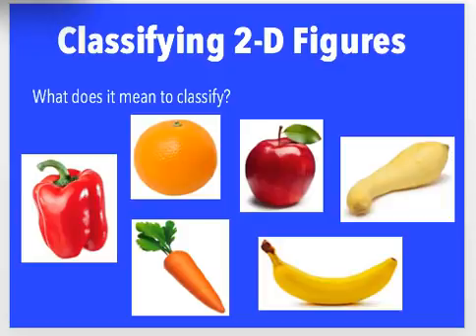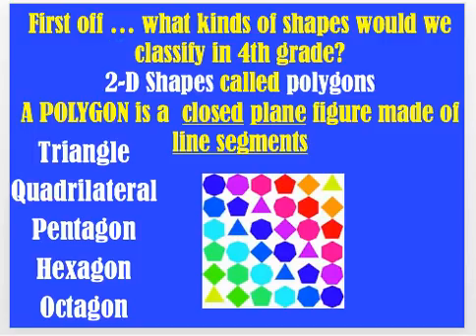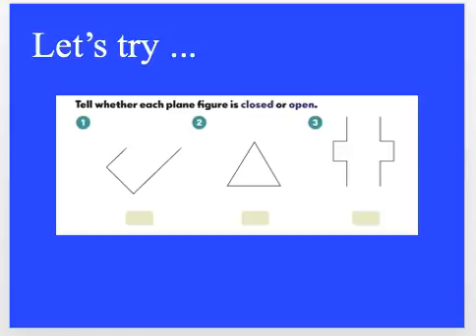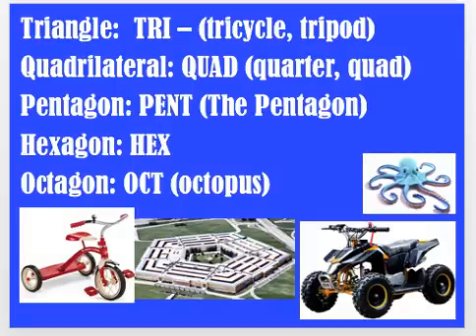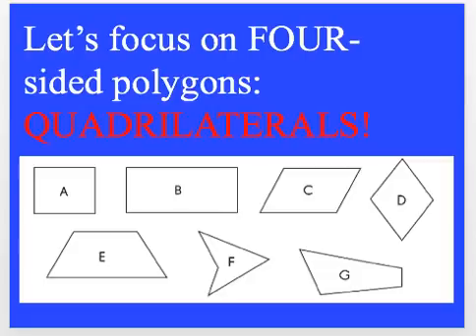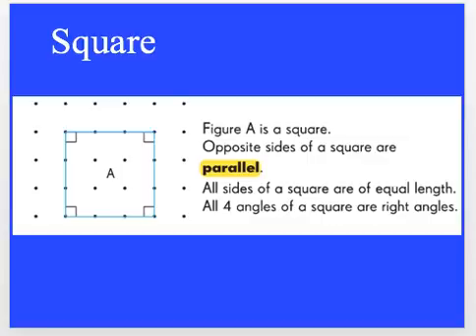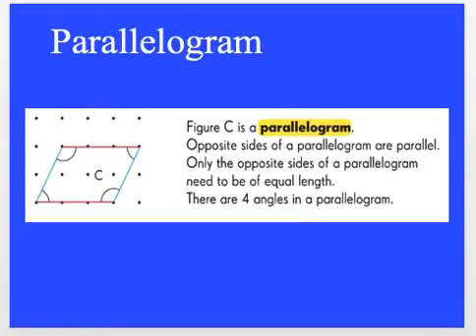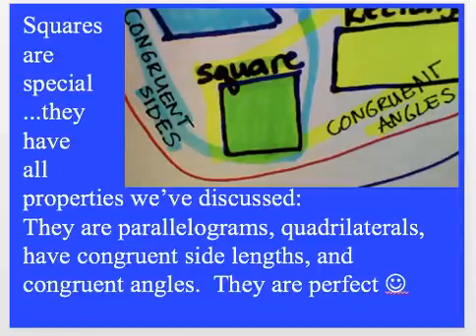Classifying 2 D Shapes 1